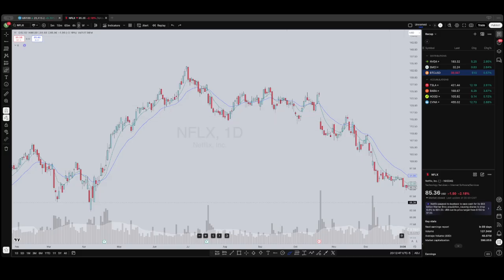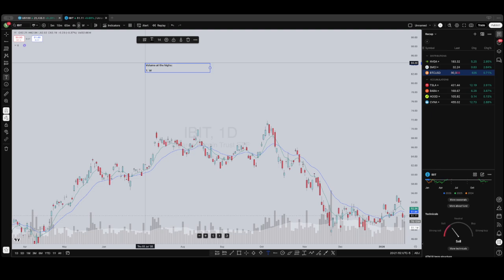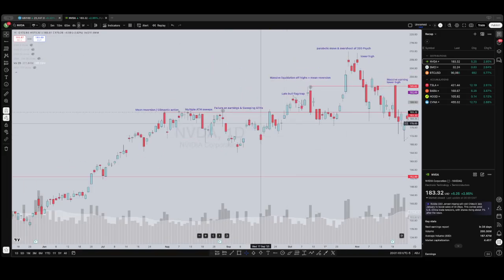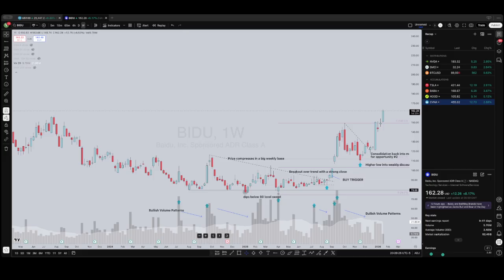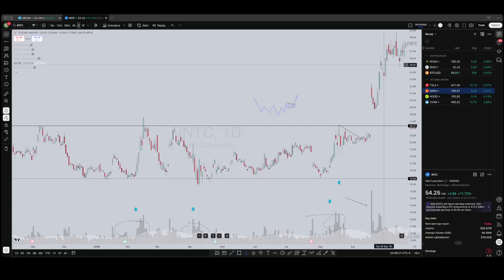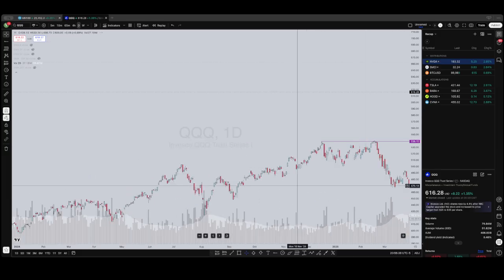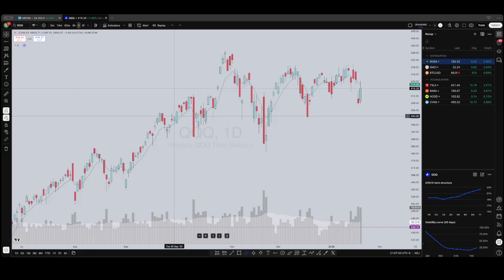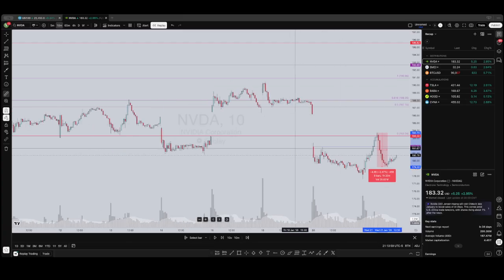Lab Day 10 (1/21)